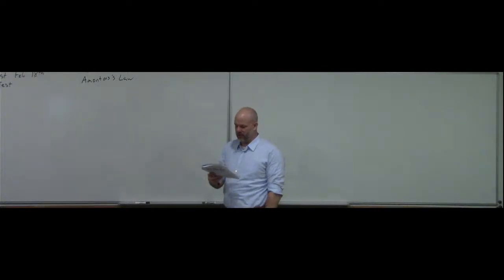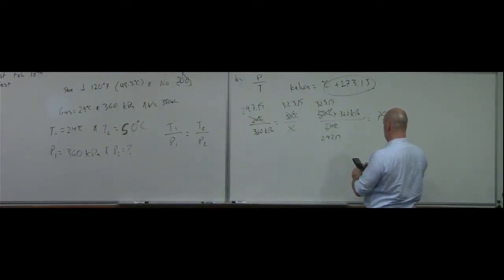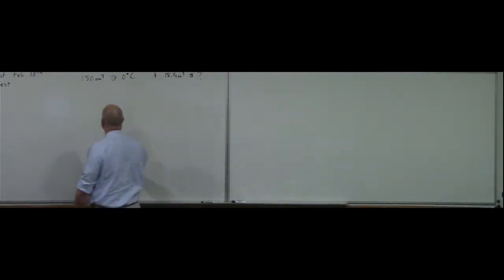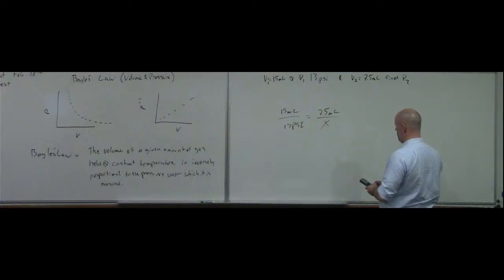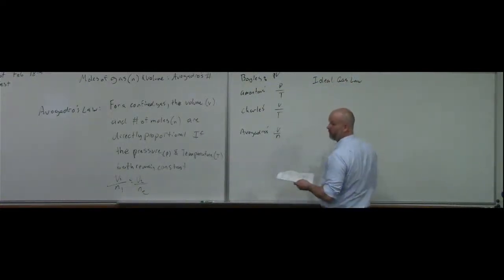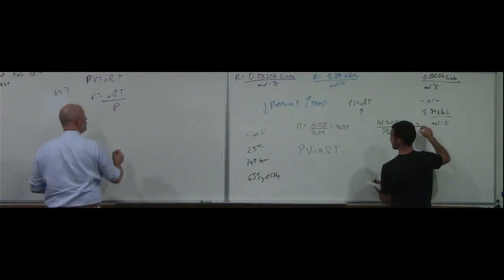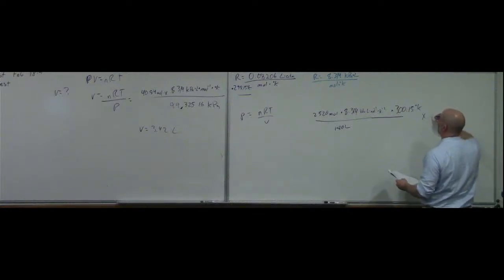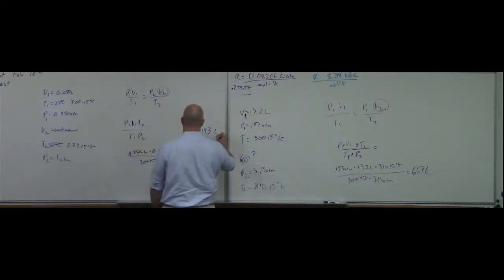Chemistry Gas Laws